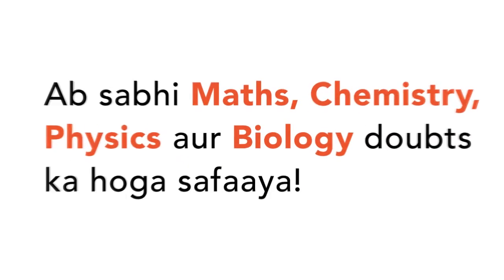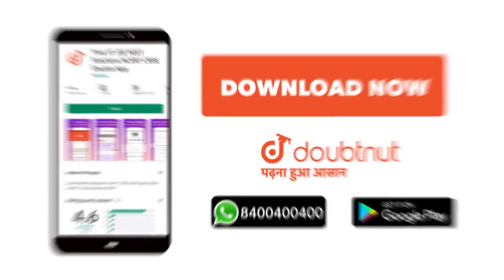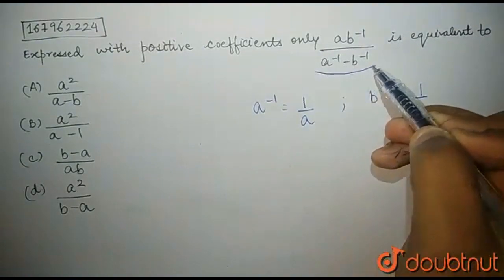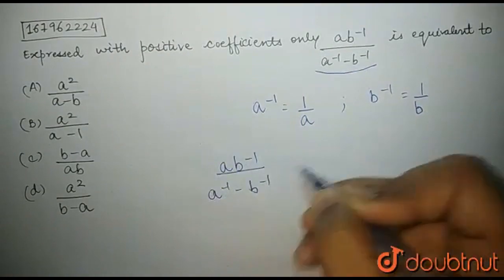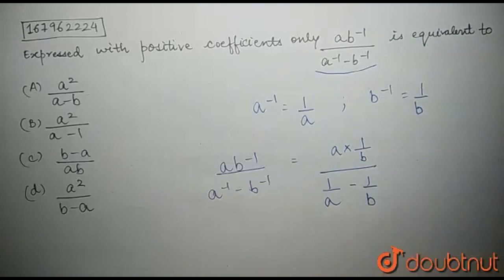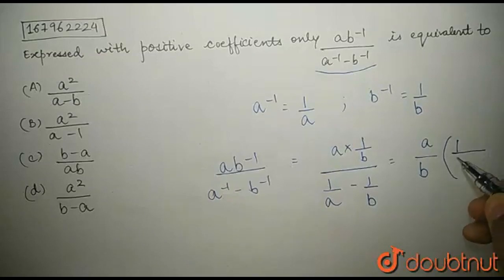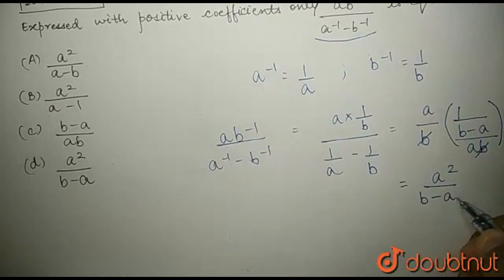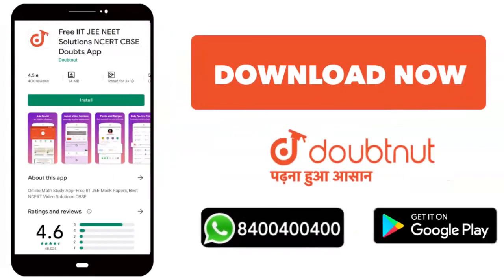Expressed with positive exponents only , (ab^(-1))/(a^(-1) - b^(-1)) is equivalent to | CLASS 1...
Expressed with positive exponents only , (ab^(-1))/(a^(-1) - b^(-1)) is equivalent to
Class: 12
Subject: MATHS
Chapter: MODEL TEST 5
Board:SAT

👉 Have Any Query? Ask Us.